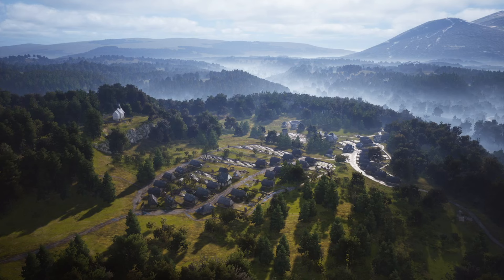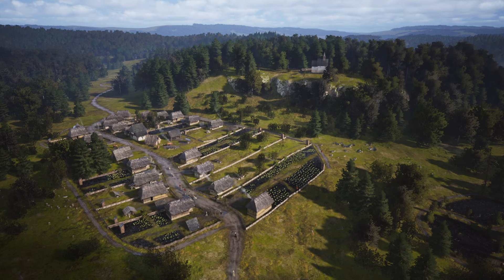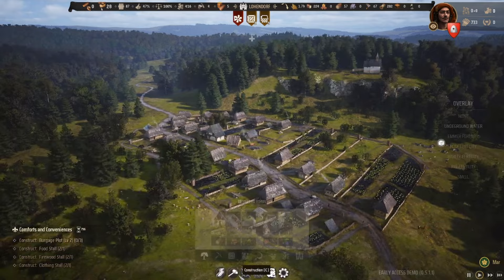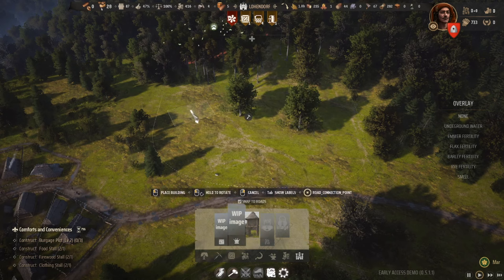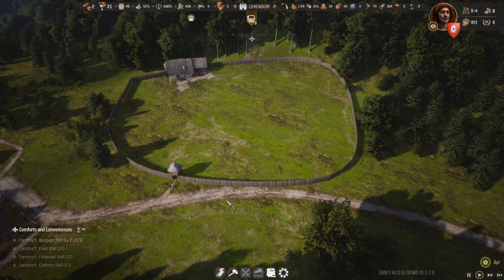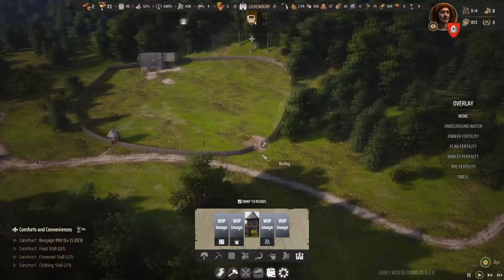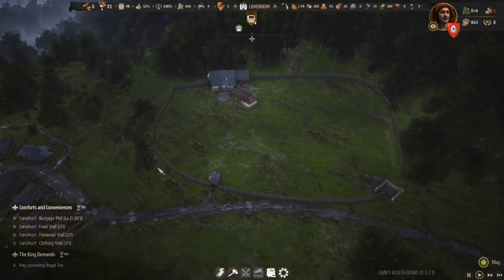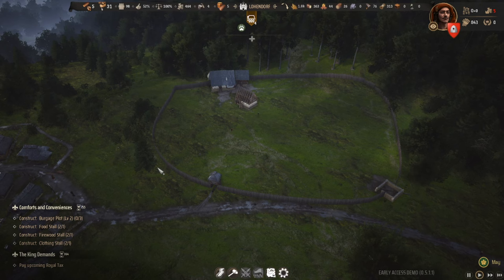Bailey and manorhouse Tutorial and fixes - Manor Lords Demo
A little tutorial on how to build your bailey, manorhouse and tax collector. hopefully this helps you guys and clears up some issues you might have